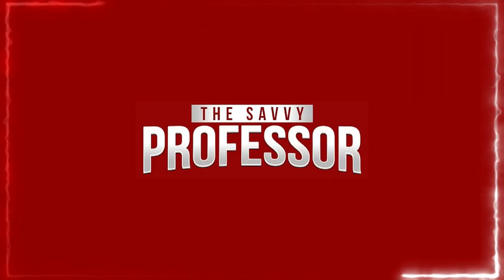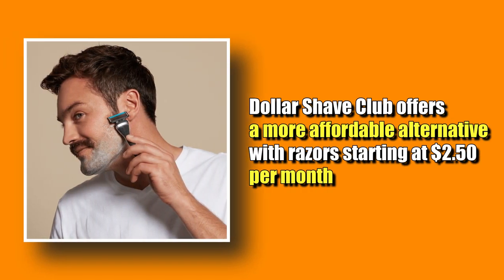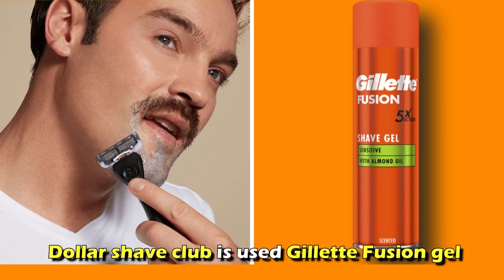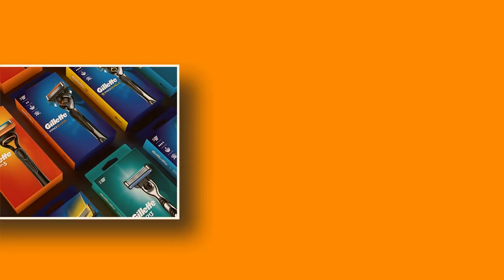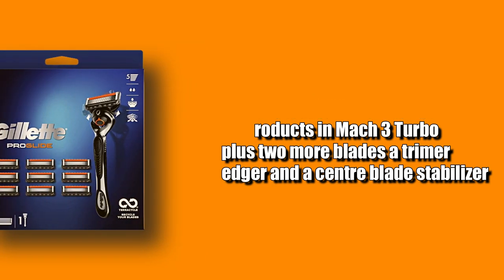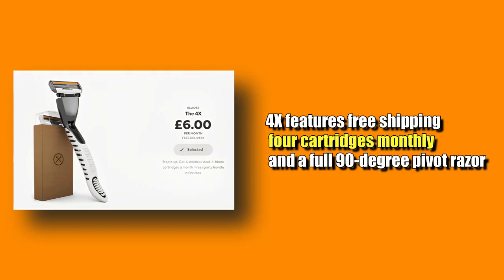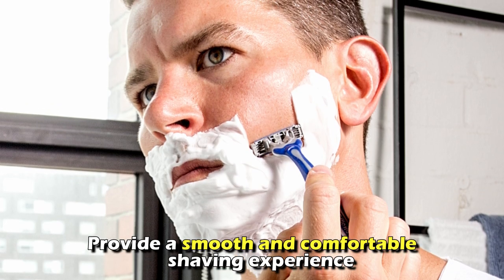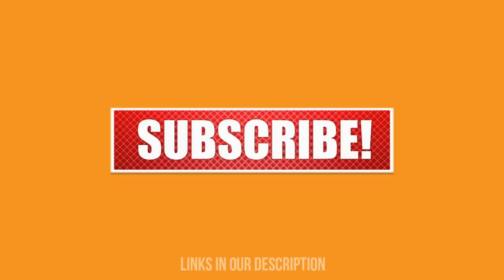Gillette vs Dollar Shave Club- Which Razor Should You Get? (Don't BUY Until You Watch This!)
Gillette vs Dollar Shave Club- Which Razor Should You Get? (Don't BUY Until You Watch This!) In this video, I will discuss the differences between Gillette and dollar shave club.

The main difference between them is the pricing.
Gillette's pricing is higher than Dollar Shave Club's, with their premium razors costing as much as $30 per cartridge. Dollar Shave Club offers a more affordable alternative, with razors starting at $2.50 per month and their premium products costing as less as $20 per cartridge.